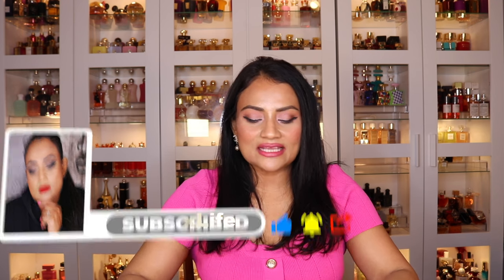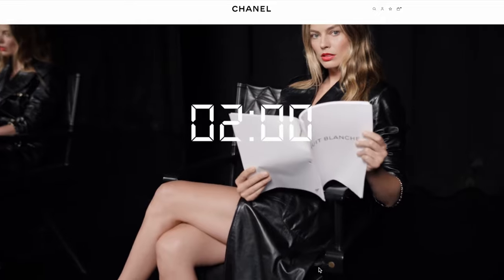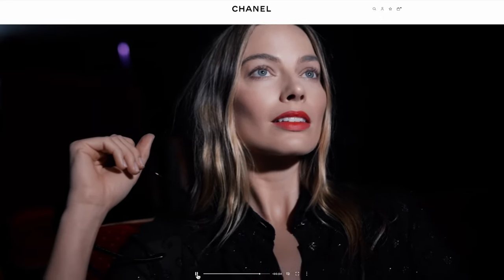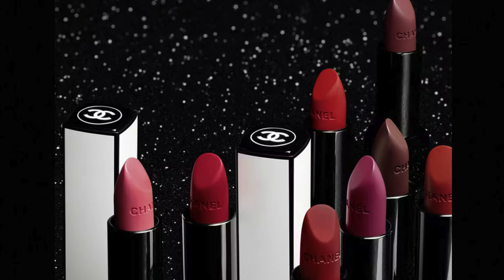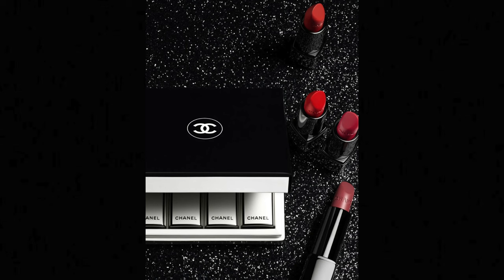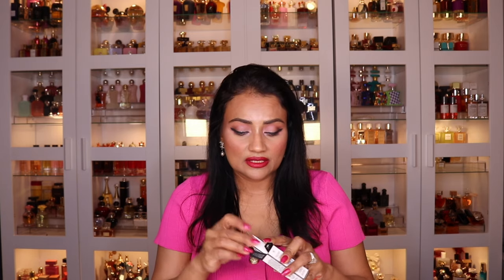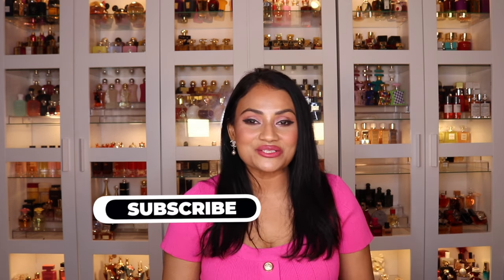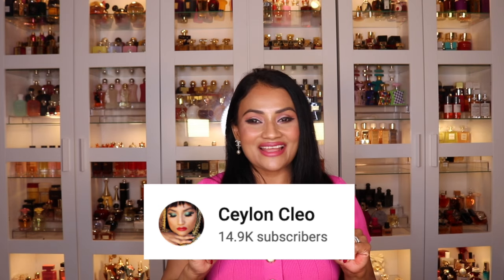*NEW* CHANEL ROUGE ALLURE VELVET NUIT BLANCHE LIPSTICKS | DAYLIGHT AND INDOOR APPLICATION & SWATCHES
Hey beauties,
In this video, I review the latest limited edition lipsticks, Chanel Rouge Allure Velvet Nuit Blanche Lipsticks. I also share with you daylight and indoor lighting application and swatches!

ROUGE ALLURE VELVET NUIT BLANCHE Luminous Matte Lip Colour

 on the MMicallef website!

📨 Send me something:
 Ceylon Cleo
 6200 Rolling Road, No. 2702